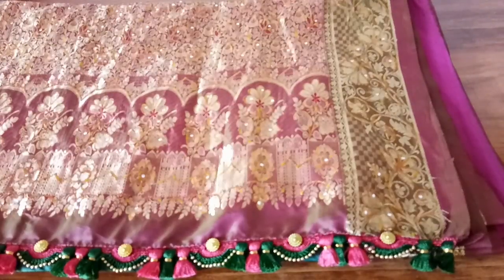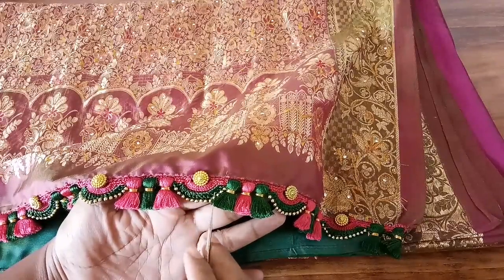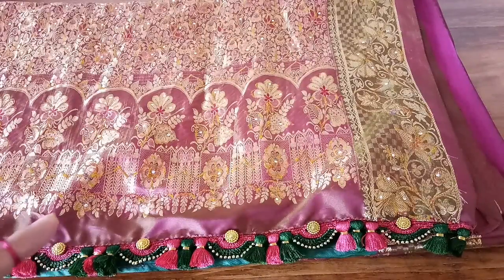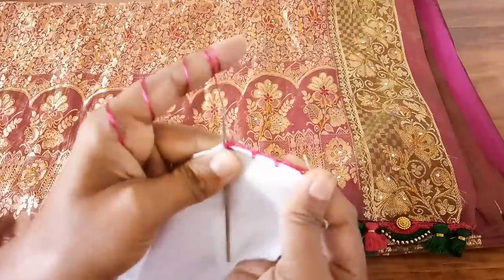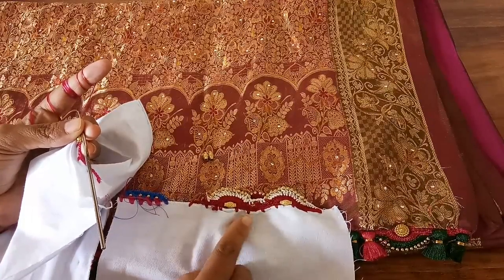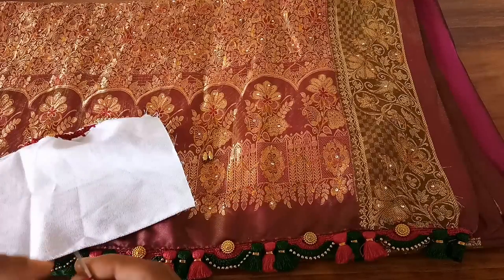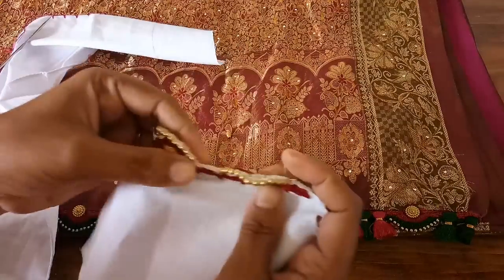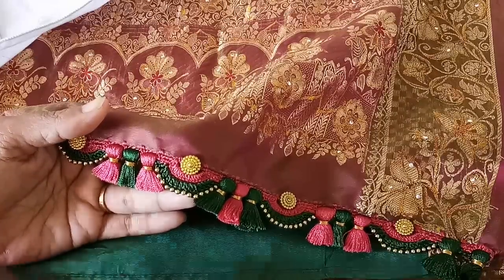Crochet double arch with 3 kuchu in between